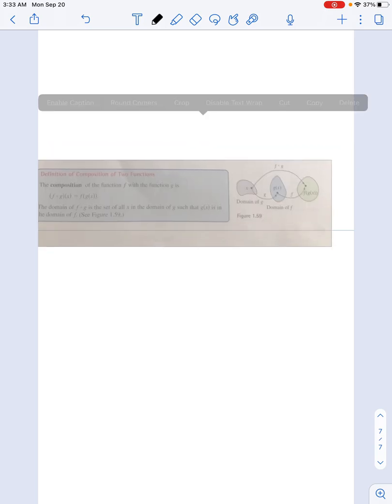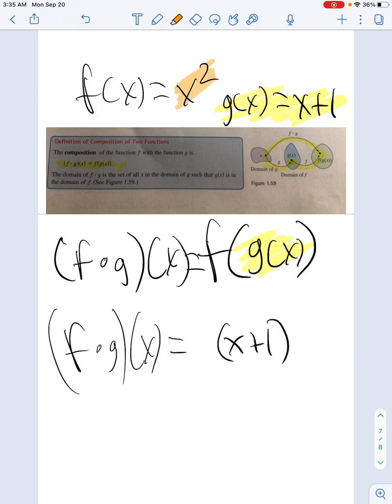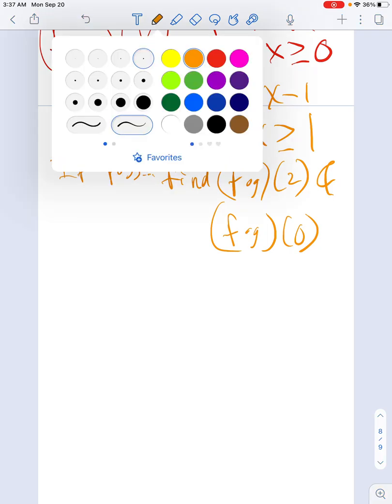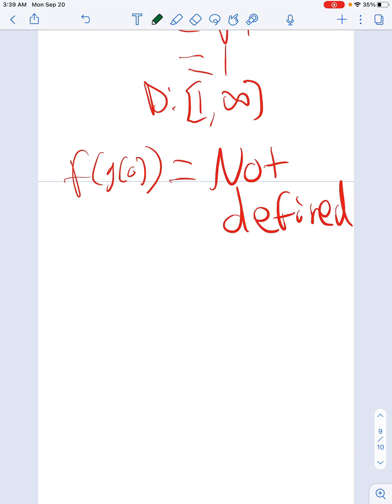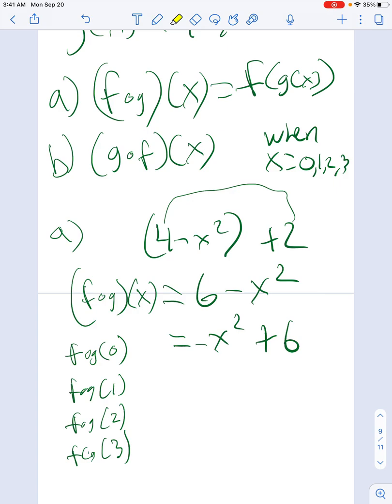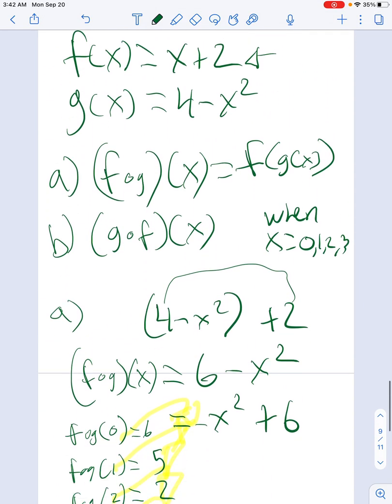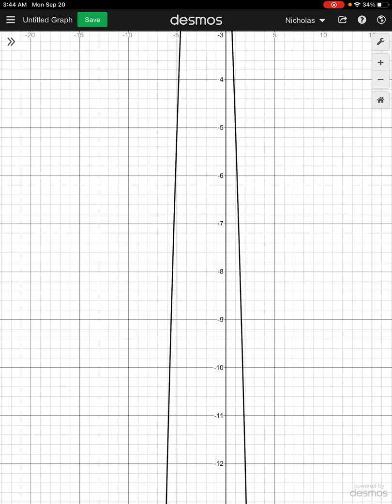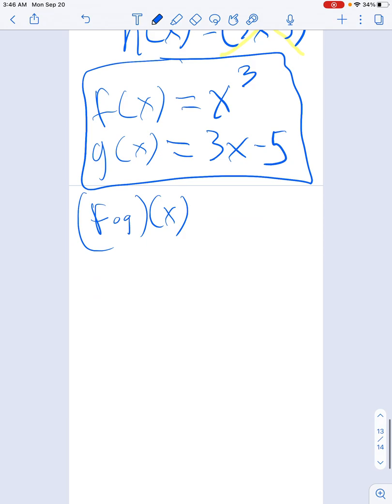Unit 1 Lesson 5 Part 2 (PRE)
I can identify and evaluate composite functions.